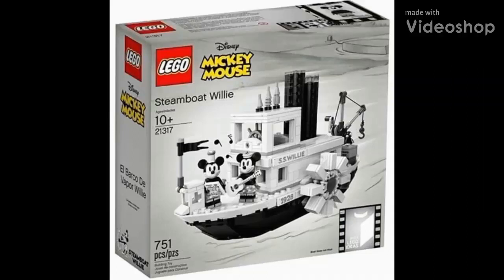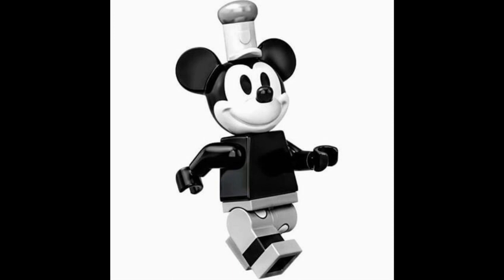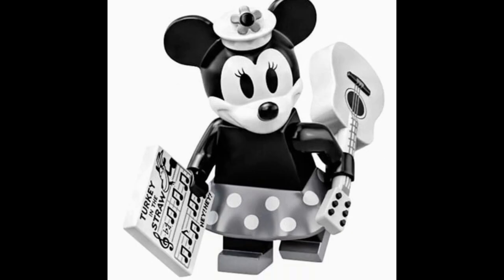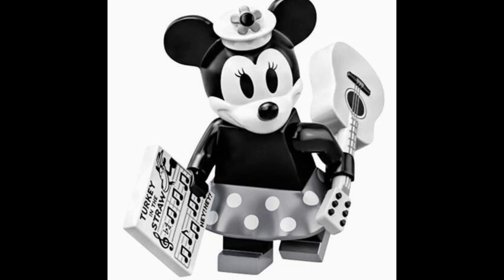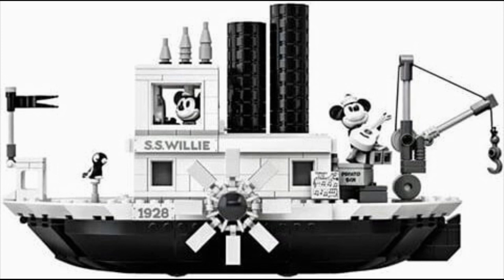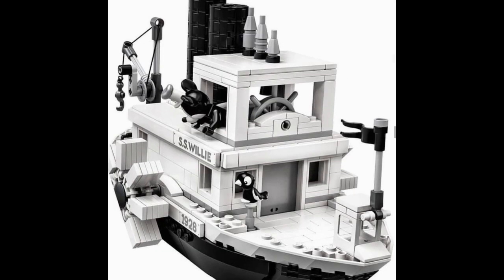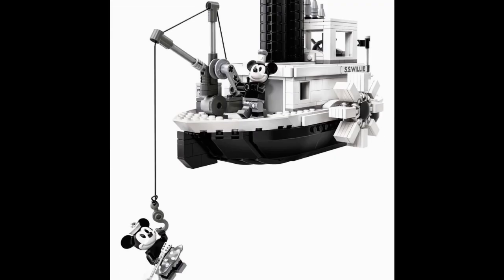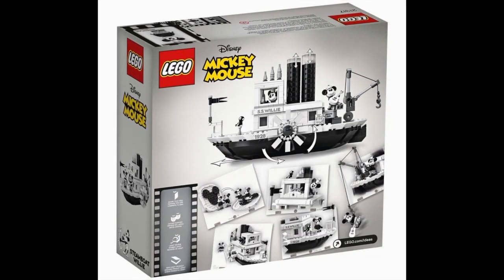ANALYSIS: LEGO Ideas #25 21317 Steamboat Willie!